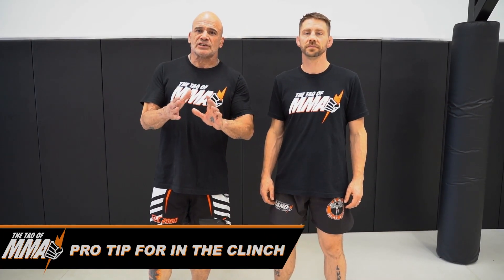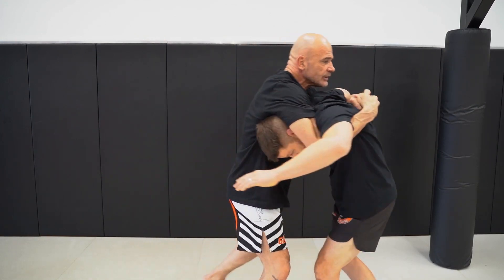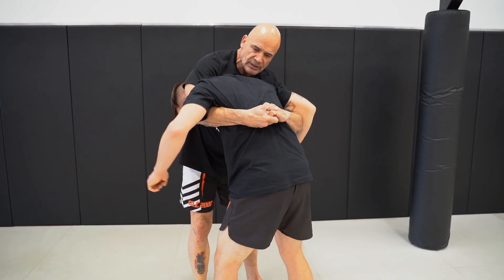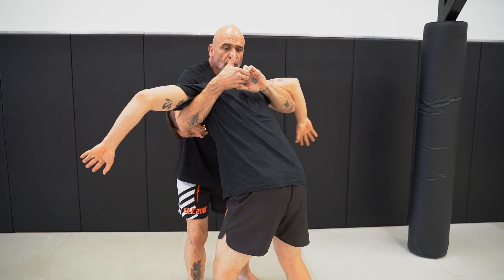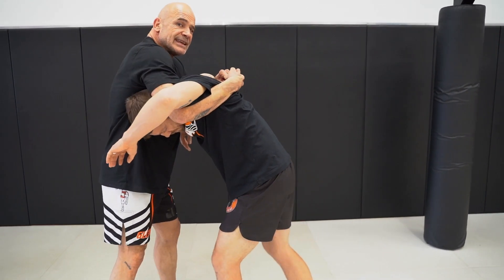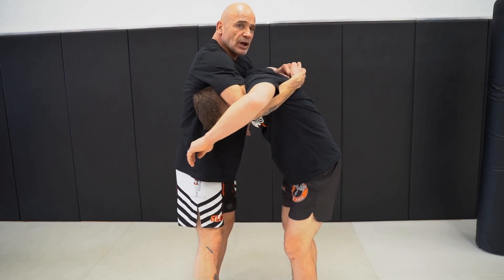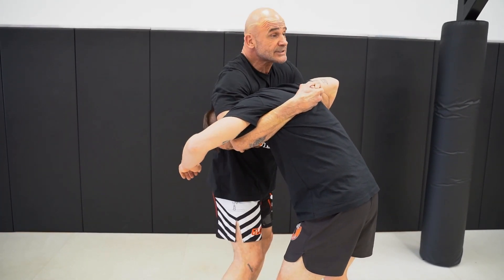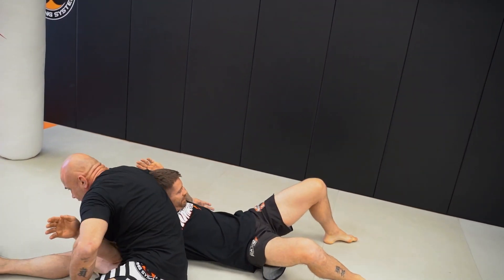Pro Tip for in the Clinch by Bas Rutten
PRO TIP FOR IN THE CLINCH

Bas Rutten demonstrates Clinch Tips in this fight training video.

Bas Rutten is a legendary combat athlete, coach, and fight analyst. This is an excerpt from TAO OF MMA PRO TIPS available from DynamicStriking.com.